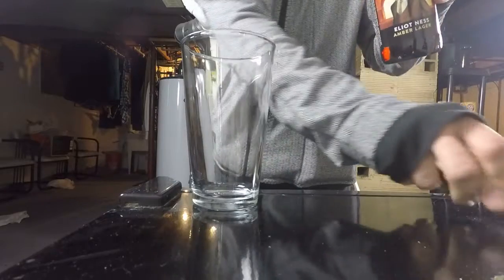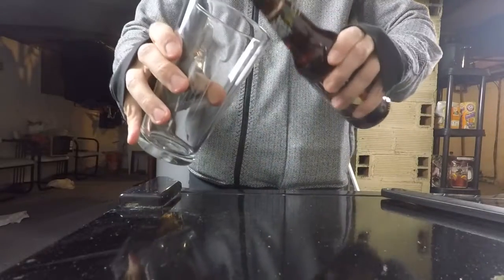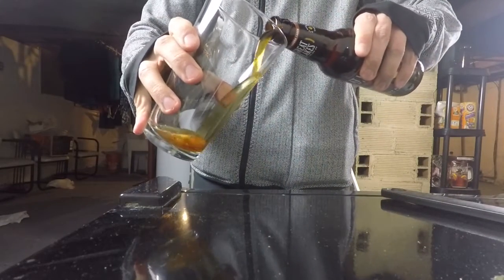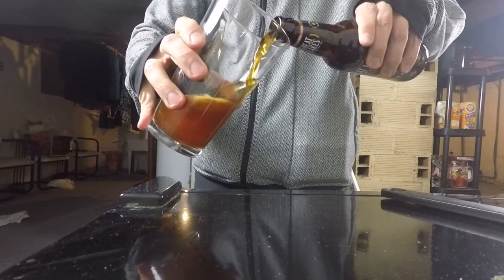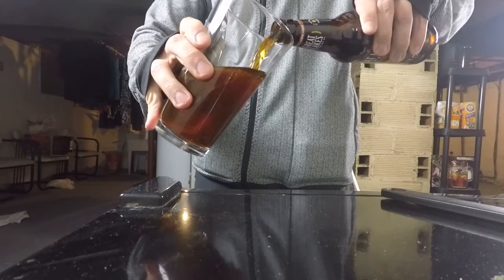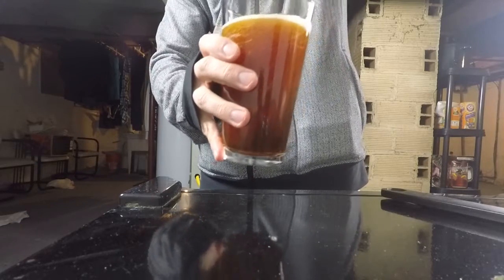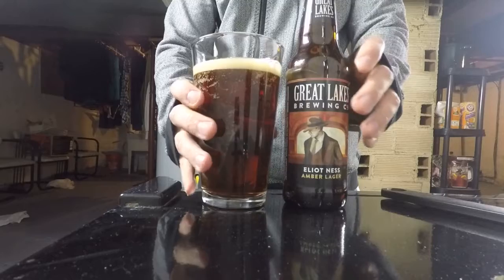6 Shooter #11 - Eliot Ness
Eliot Ness is a good all-around amber lager.

All opinions are our own. We don't do paid reviews.